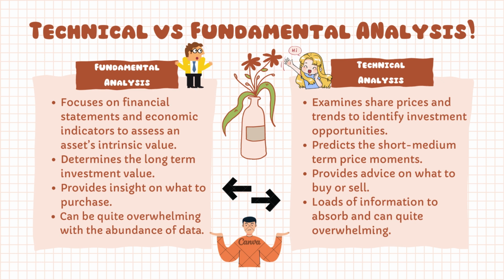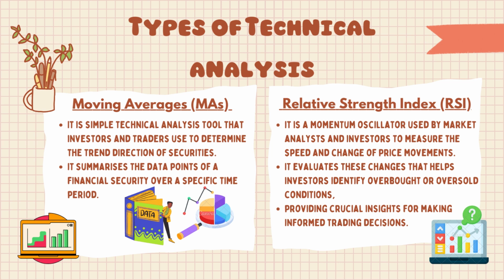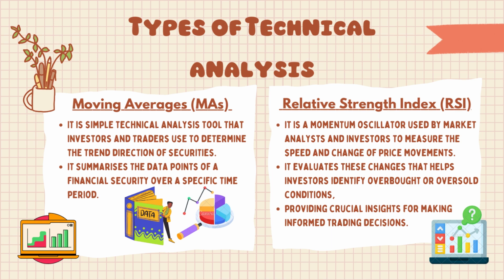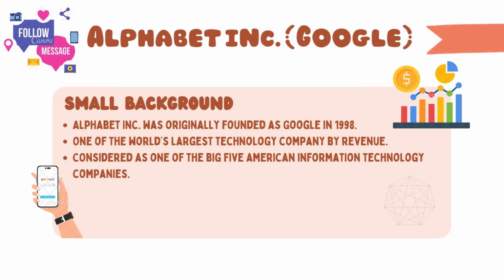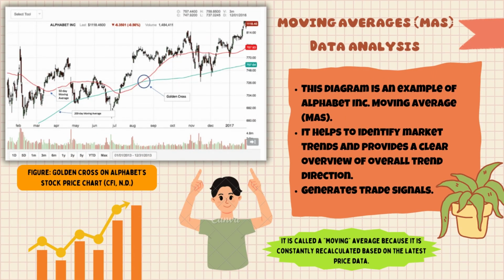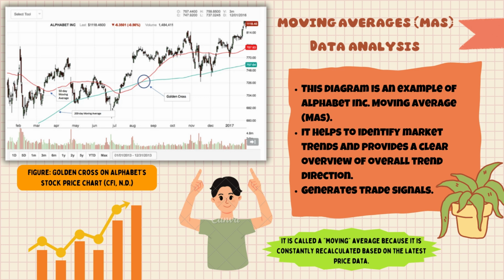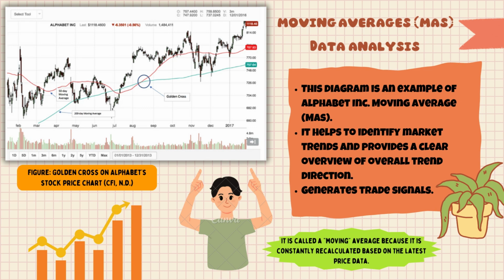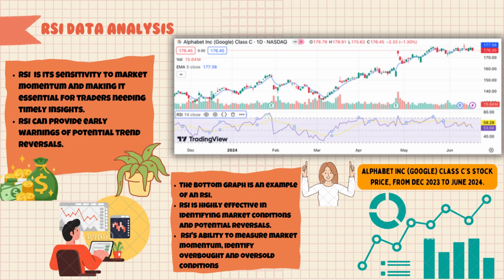Fundamental and Technical analysis for Alphabet Stock (GOOGLE).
Learn about Alphabet (GOOGL) through a simple guide covering fundamental and technical analysis. Understand its financial health, market position, and key investment indicators to make informed decisions